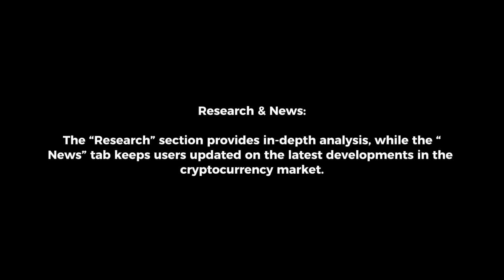How To Use CoinGecko (2025)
In this video I will explain How You Can Use CoinGecko In 2025.